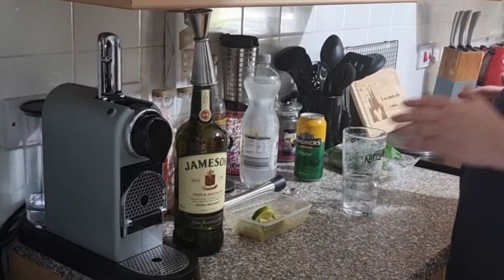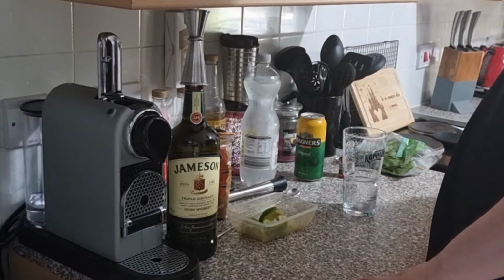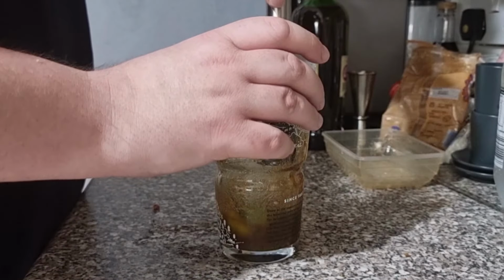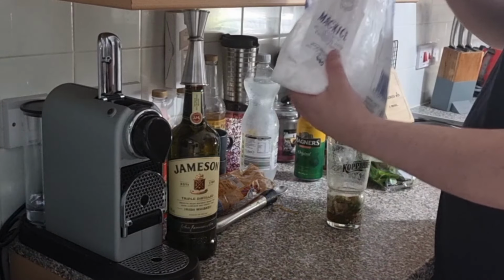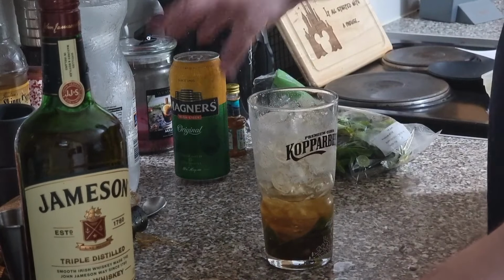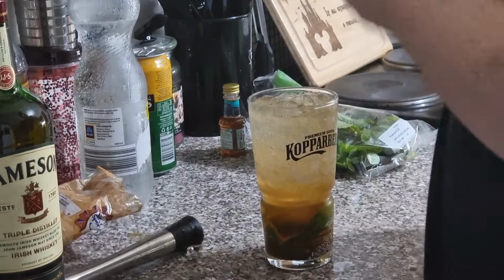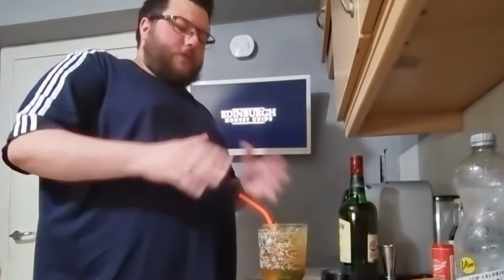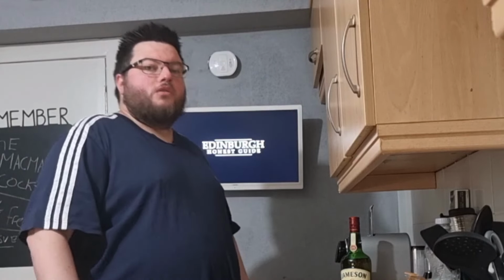Create Your Own The Macmaster Cocktail - A Savvy New Recipe, Step by Step Guide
I created The best cocktail called The Mac master cocktail, step by step cocktail Guide, everything you need to know on how to make The Macmaster cocktail, how to mix the perfect cocktail, easy cocktail to make at home, The Macmaster went to Tenerife and credited his own cocktail, today I show you how to make lee Davey The Macmaster cocktail at home a step buy step guide on how to make this cocktail at home in your own kitchen, as a big fan of the macmaster i decided to spend the day making and drinking the best new savvy cocktails at home without going to Tenerife.
if you want the macmaster cocktail head to costa adeje Tenerife this will cost around 10 euros.
The Macmaster is a youtuber from the uk who travels all around the county to film amazing videos for its subscribers he got a cocktail named after him so his fans or viewers can try the Macmaster out for them self's its a great cocktail.

follow the Macmaster

Welcome to Edinburgh honest guide, I'm a Scottish / Edinburgh Vlogger. I like to make videos about things to do in Edinburgh, and Scotland. Showing you cool places and telling you all about Edinburgh History as well as just exploring our own city. and I’ve been living in Edinburgh, Scotland all my life.  On this channel I upload regular videos showcasing what it’s like to live in Edinburgh, one of the most historic and beautiful cities in the world. All videos are shot in in 1080p or 4k and I recommend you watch them in the highest quality that you can.

Content includes:

🍔 Cheap - Eats

🚶‍♀️ Walking tours

🚗 Drive alongs

🚲 Ride alongs

📅 Special events in and around Edinburgh

👍 Local hints, tips, and advice for your trip to Edinburgh

⏰ Shorts

Follow our Facebook, twitter, Instagram for updates

▶Video Chapters:
0:00 - the macmaster cocktail ingredients
0:46 - first and last steps
4:20 - finish cocktail
4:49 - Outro